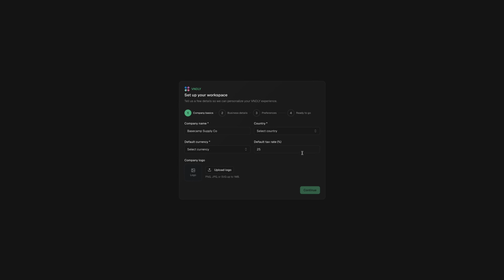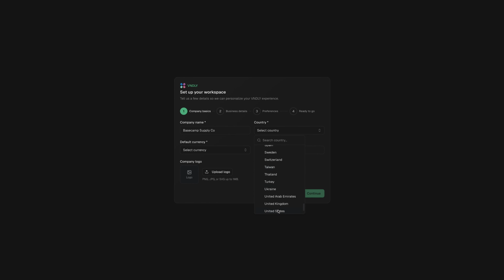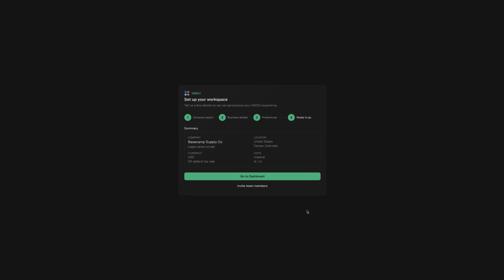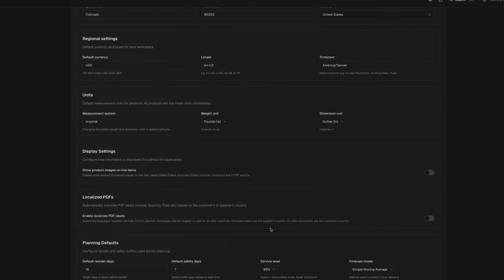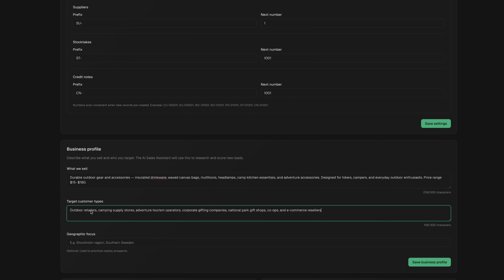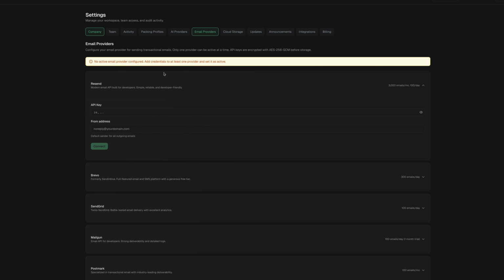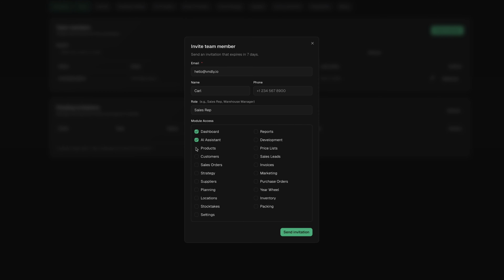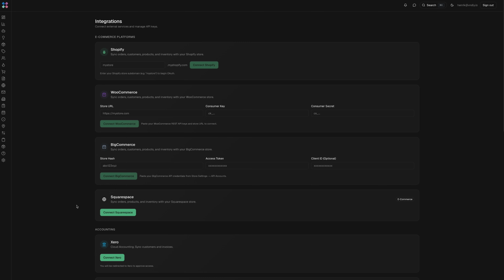VNDLY Setup in 5 Minutes — Complete Onboarding Walkthrough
Get your VNDLY workspace up and running in minutes. This step-by-step tutorial covers everything from sign-up to settings.

Timestamps
0:00 Sign up & create account
0:40 Company basics & logo
1:10 Business details & address
1:40 Preferences (metric/imperial)
1:50 Review & enter dashboard
2:00 Company settings walkthrough
2:50 Business profile for AI
3:10 Connect AI provider (OpenAI)
3:25 Set up email provider (Resend)
3:50 Invite team members & permissions
4:25 Integrations overview
4:45 Billing & pricing plans

What you'll learn:
• How to create your account and pick a plan
• Setting up company info, logo, and address
• Configuring regional settings, tax, and document numbering
• Connecting AI and email providers
• Inviting team members with granular permissions
• Exploring integrations (Shopify, Xero, EasyPost & more)

VNDLY is AI-powered sales & inventory management for growing businesses.